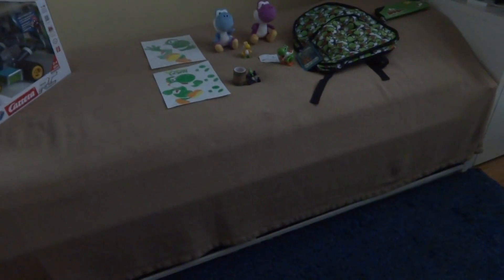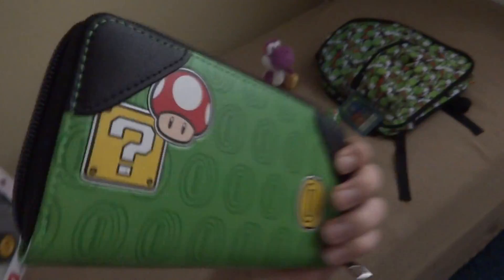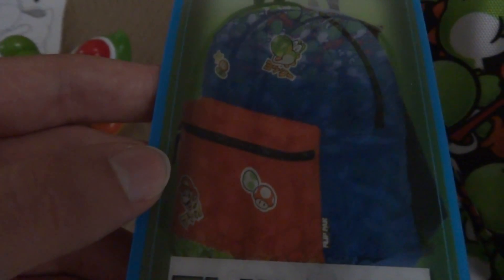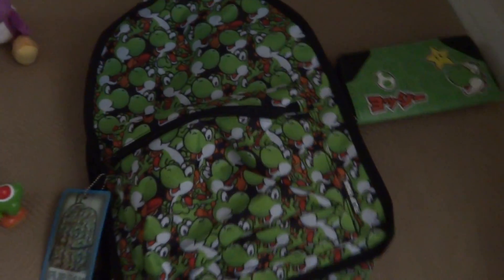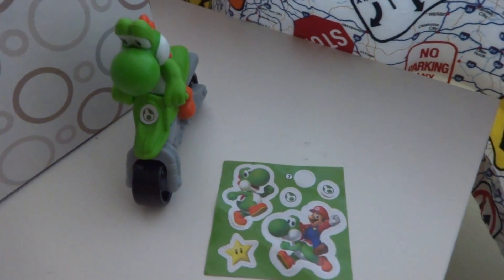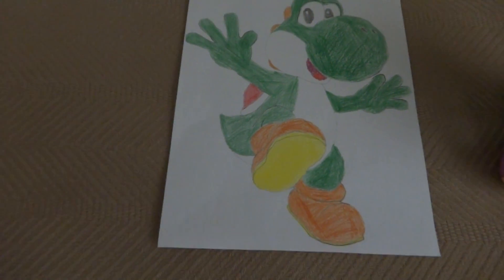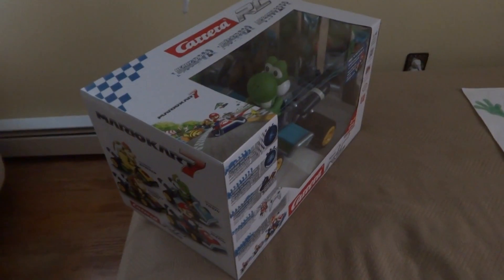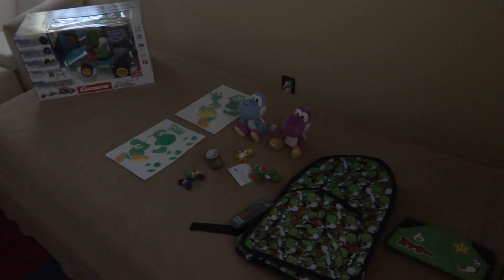My New, Cute, and Awesome Yoshi Toys Part 7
Well, the wait is finally over. Here's Part 7 of my Yoshi Toys. My favorite has to be a tie between my Flip pak reversible Yoshi backpack (Cute Yoshi faces) and my over-sized, but adorable Yoshi wallet. Do you love Yoshi? I know I do! Please let me know what you think!